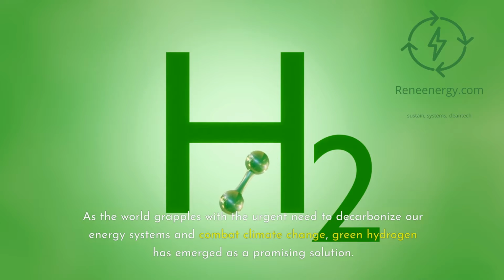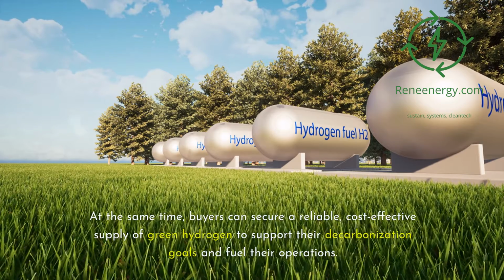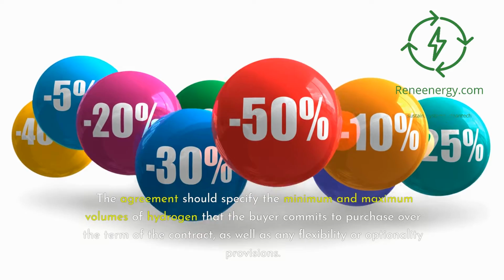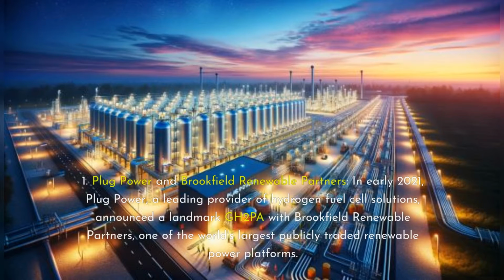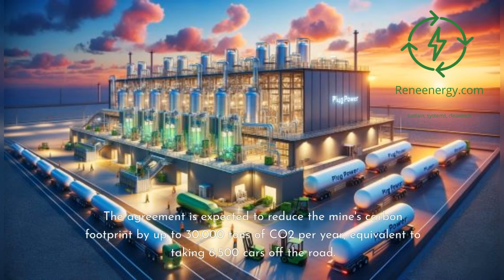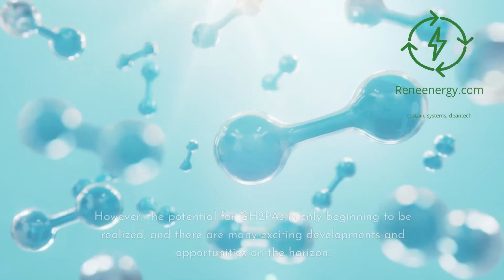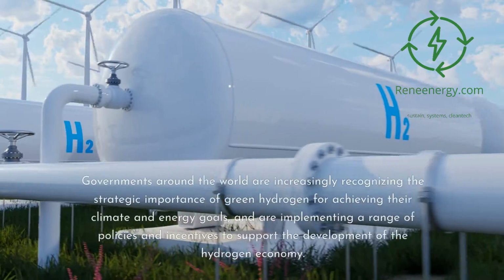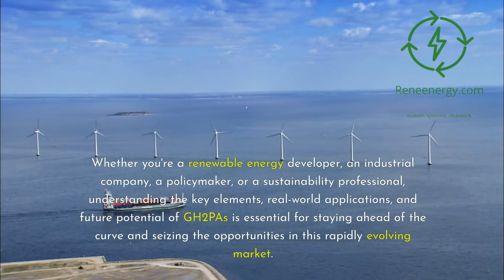Future of Clean Energy: Unveiling Green Hydrogen Deals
As the world transitions towards a low-carbon future, green hydrogen has emerged as a promising solution for decarbonizing hard-to-abate sectors like transportation, industry, and power generation.

However, for green hydrogen to reach its full potential, we need new models of collaboration and investment that can drive the deployment of renewable energy infrastructure and the growth of the hydrogen market. This is where green hydrogen purchase agreements (GH2PAs) come in.

In this in-depth video, we explore the key elements, real-world applications, and future potential of GH2PAs, and how they are powering the future of clean energy. We dive into the key components of GH2PAs, including the specification of green hydrogen sources, pricing mechanisms, volume commitments, contract duration, and delivery terms.

We also showcase real-world examples of GH2PAs in action, from Plug Power and Brookfield Renewable Partners' landmark agreement for green hydrogen supply, to Air Liquide and Nevada Copper's partnership for decarbonizing mining operations, to Linde and Hyundai Motor Company's collaboration on hydrogen mobility.

Looking ahead, we discuss the exciting trends and opportunities shaping the future of GH2PAs, including the growing investment in hydrogen infrastructure, the increasing focus on green hydrogen certification and tracking, and the evolving policy and regulatory landscape for the hydrogen economy.

Whether you're a renewable energy developer, an industrial company, a policymaker, or a sustainability professional, this video will provide you with valuable insights and actionable strategies for navigating and succeeding in the rapidly growing green hydrogen market.

And if you're ready to take your green hydrogen knowledge and skills to the next level, don't miss out on our upcoming "Green Hydrogen Project Development and Financing" course. This comprehensive 10-module program will equip you with the tools, insights, and network you need to become a green hydrogen leader and changemaker.

Sign up for our mailing list at

to be the first to know when the course launches and to access exclusive early-bird discounts.